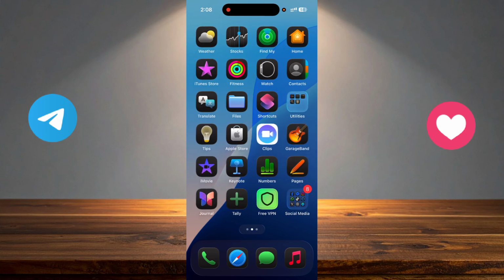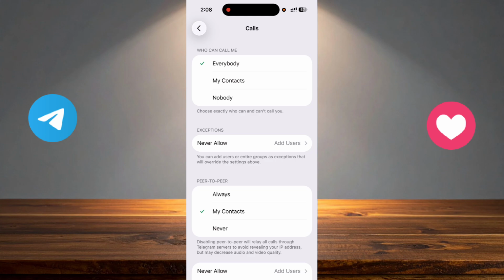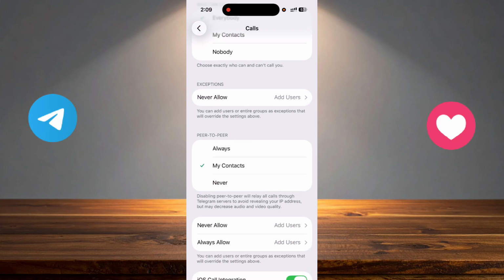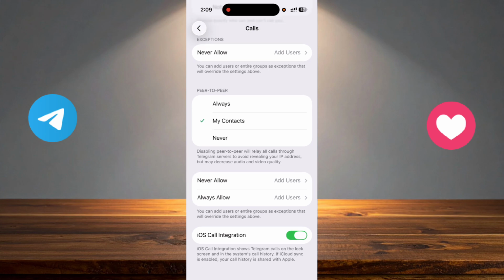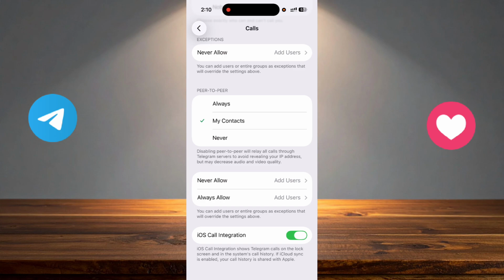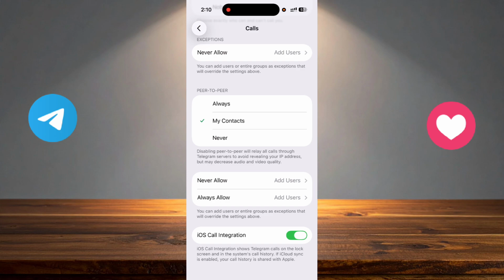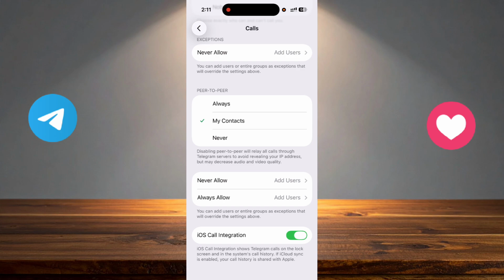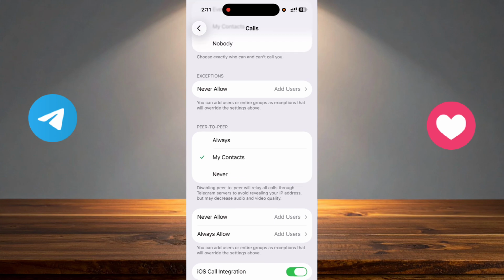How to Enable Call Privacy on Telegram 🔐 [New 2026 Update]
Tired of getting calls from strangers or worried about your IP address leaking during a conversation? In this video, I will show you exactly how to enable Call Privacy on Telegram using the New 2026 Update. I’ll guide you through the redesigned settings to show you how to block unknown callers and how to use the "Peer-to-Peer" fix to keep your location and IP address 100% private!